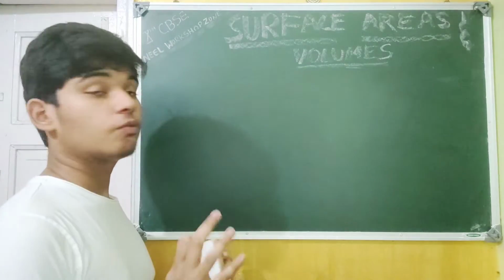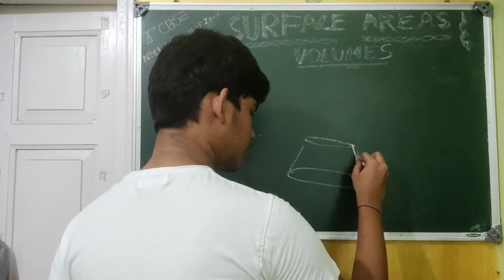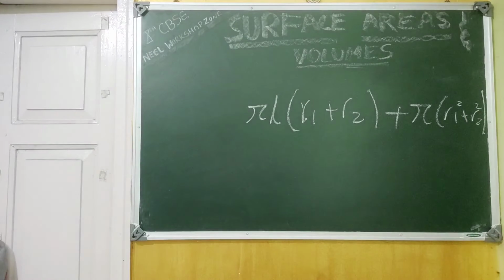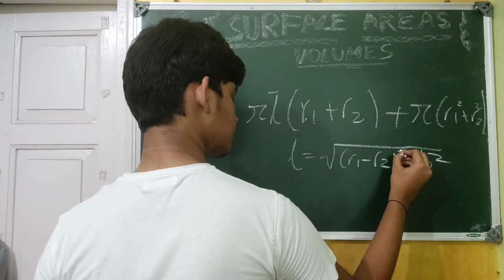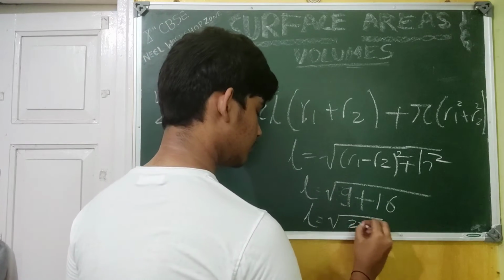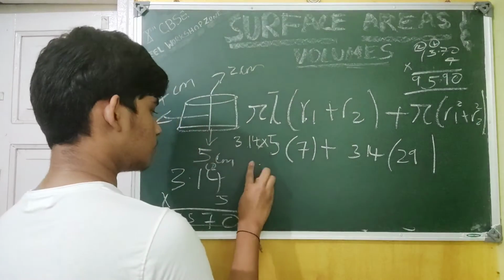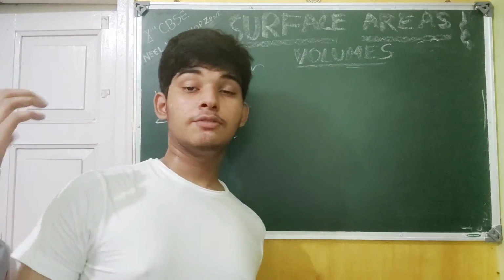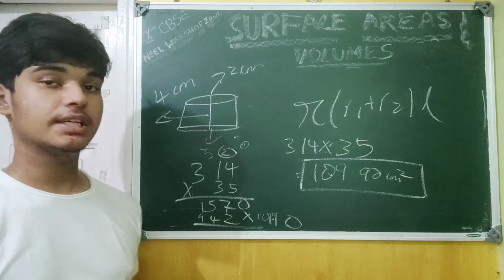Surface Areas And Volumes | Class 10 CBSE Topic | Frustum | Part - 7 | By Neel | Neel Workshop Zone